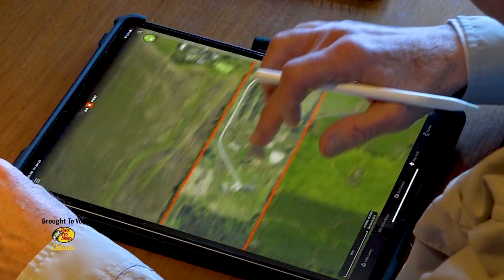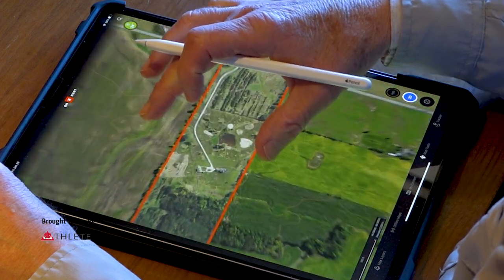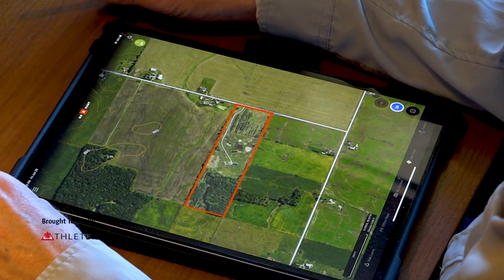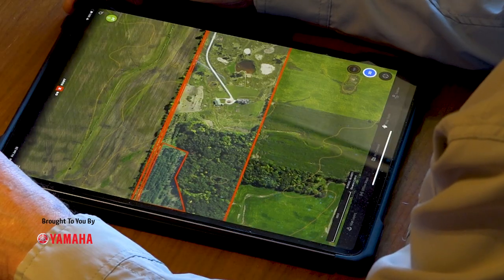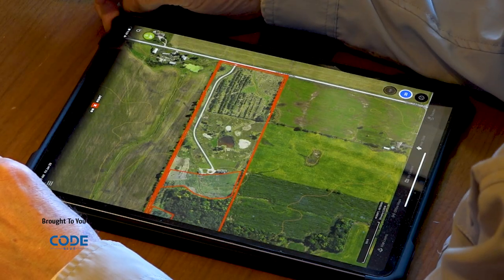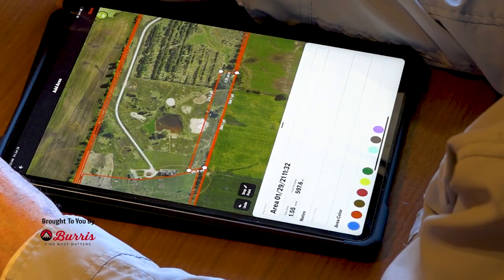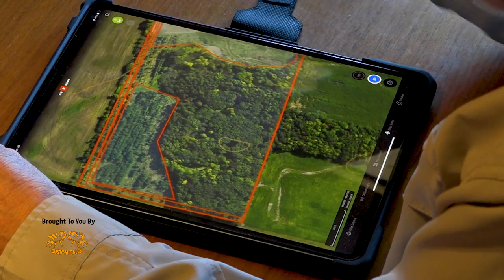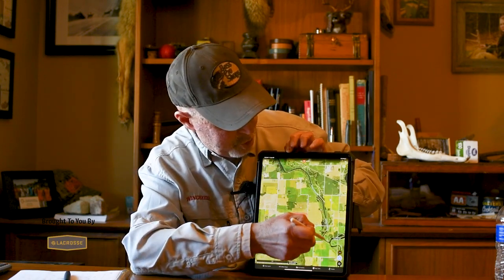40 Acres in Minnesota Gets A Habitat Makeover Plan for Better Deer Hunting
Forty acres in Minnesota gets a habitat makeover plan for better deer hunting! It's kind of like an island in a sea of high production ag! In the winter the deer will pour into this property as an oasis of cover and food!  There will be lots of options to hunt this 40 acres - it'll hunt much bigger than it lays out on a map!
With this plan he will be able to enter the property from different directions and not alert deer.
Topics covered:
-Canary Grass, an invasive grass that has little wildlife benefit/
-Planting a privacy screen at the property boundary front: Egyptian wheat vs. a sorghum mix and in -some places, Eastern Red Cedar!
-Evaluating the 3 basics of any habitat management plan: food, cover, and water
-Summer food plots when surrounded by hundreds of acres of production agriculture: corn and alfalfa.
-A plan for over seeding summer food plots to provide food for the fall.
-Creating bottlenecks into quality food after local crops are harvested.
-Establishing bedding areas.
-Using swtich grass. blue stem, little blue stem in the habitat.
-Options of establishing an orchard.
-Timber stand improvement on the hardwood timber block.
-Managing hunting pressure in each block.

Maximizing food and cover to get deer using the property and a hunting strategy for the best deer hunting on this property.